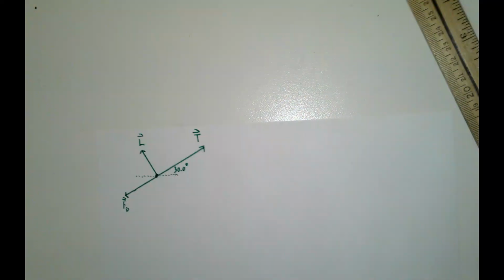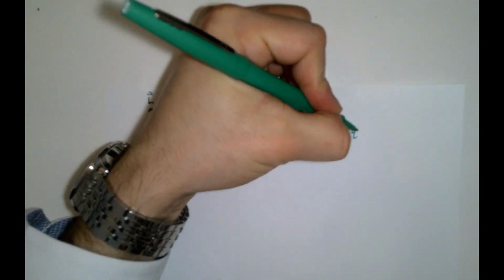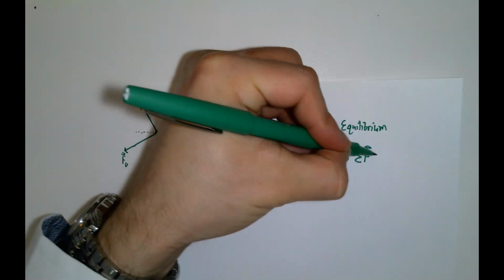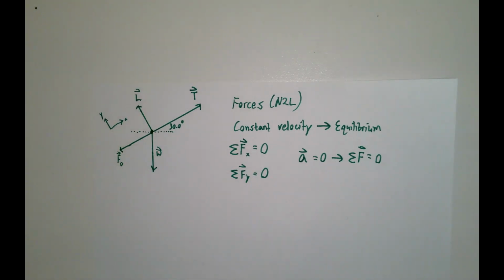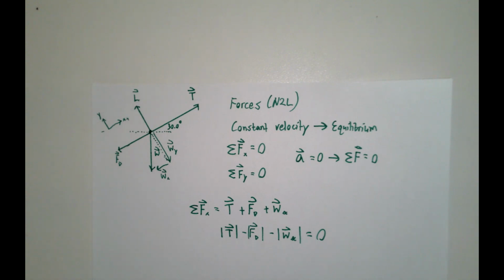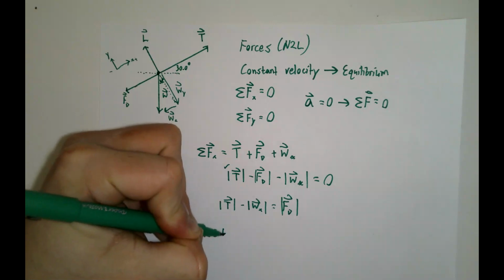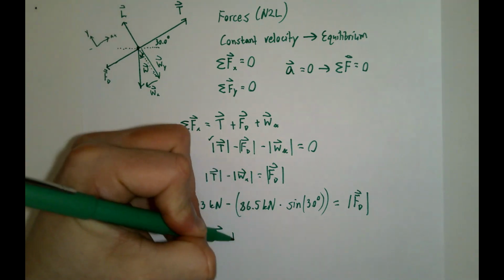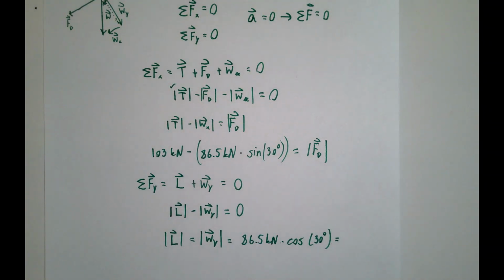Midterm Review (Problem #2)